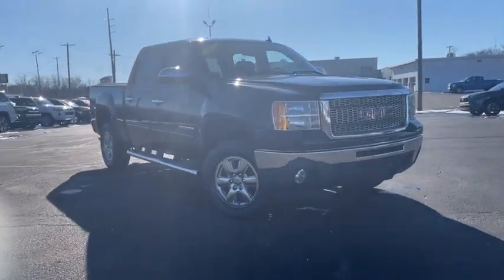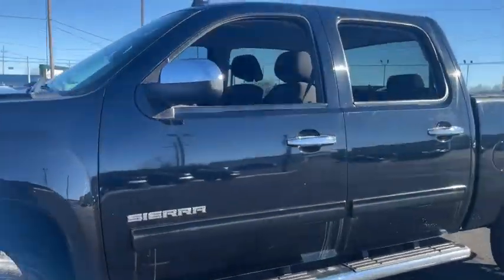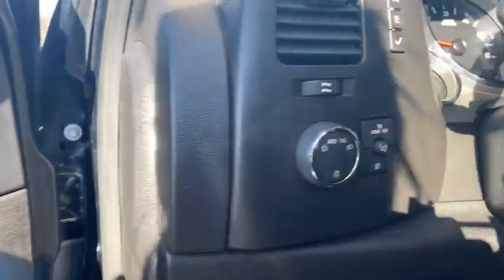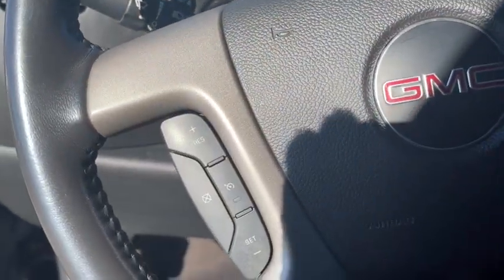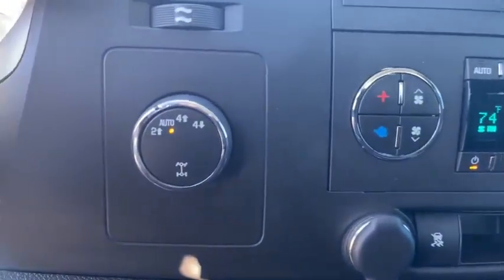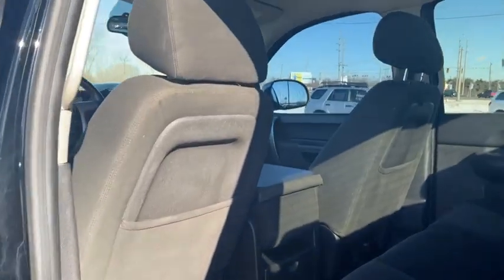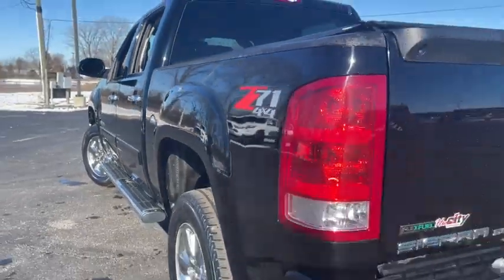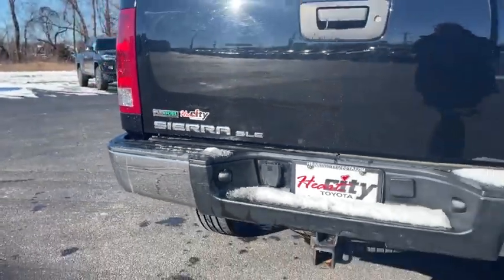2011 GMC Sierra 1500 South Bend, Mishawaka, Elkhart, Warsaw, Granger, IN 121733F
Onyx Black Used 2011 GMC Sierra 1500 available in Elkhart, Indiana at Heart City Toyota. Servicing the South Bend, Mishawaka, Warsaw, Granger, IN area.
2011 GMC Sierra 1500 SLE - Stock#: 121733F - VIN#: 3GTP2VE3XBG329019

Heart City Toyota is taking the needed steps to make your next vehicle purchase / service as safe as possible. Some of these steps include complete online buying, shopping by appointment combined with pickup and delivery for both sales & service. We are sanitizing vehicles prior to your appointment & on delivery, we are doing our part to make your next vehicle purchase / service as safe as possible.*SERVICE & MAINTENANCE COMPLETED:* Stock# 121733F FEATURES NO LESS THAN $1,381 IN PREVENTATIVE MAINTENANCE & SAFETY EQUIPMENT UPGRADES. Specifically this 2011 GMC Sierra 1500 including the following items: REPLACED FRONT BRAKE PADS & BOTH FRONT BRAKE ROTORS, REPLACED REAR BRAKE PADS & REAR BRAKE ROTORS, PERFORMED USED CAR FACTORY CERTIFICATION, INSTALLED NEW BATTERY, COMPLETED A 4 WHEEL ALIGNMENT, MOUNTED & BALANCED 4 TIRES, REPLACED CABIN AIR FILTER, and REPLACED ENGINE AIR FILTER!*TECHNOLOGY FEATURES:* This 2011 GMC Sierra 1500 in Elkhart, IN Includes: Multi-zone Climate Control, Steering Wheel Audio Controls, Anti Theft System, Aftermarket Anti Theft System, MP3 Compatible Radio, Outside Temperature Gauge, Single-Disc CD Player*STOCK# 121733F* Heart City Toyota has this 2011 GMC Sierra 1500 SLE ready for a quick sale today. Don't forget Heart City Toyota will buy or trade for your car, truck, SUV or van.*DEALER CONTACT INFO:* Call Heart City Toyota today at * TO SCHEDULE YOUR TEST DRIVE* of this 2011 GMC Sierra 1500 SLE! Heart City Toyota proudly serves Elkhart, IN and the surrounding communities of South Bend, Mishawaka & Goshen. You can also visit us at, 711 North Nappanee Street Elkhart IN, 46514 to check it out in person!*MECHANICAL FEATURES:* Scores 0.0 Highway MPG and 0.0 City MPG! This GMC Sierra 1500 comes Factory equipped with an impressive vortec 5.3l v8 sfi vvt flex fuel engine, an 6-speed automatic transmission. Other Installed Mechanical Features Include Heated Mirrors, Power Windows, Traction Control, Power Mirrors, Tire Pressure Monitoring System, Cruise Control, Intermittent Wipers, Trip Computer, Variable Speed Intermittent Wipers, Power Steering, Tachometer*INTERIOR OPTIONS:* Automatic Climate Control, Leather Wrapped Steering Wheel, Overhead Console, Compass, Bench Seat (Split), Illuminated entry, Air Conditioning, Rear Reading Lamps, Rear Seat Center Armrest, Tilt Steering Wheel, Split Folding Rear Seat, Reading Light(s), Vanity Mirrors, Center Arm Rest*SAFETY OPTIONS:* Electronic Stability Control, Emergency communication system, Delay-off headlights, Overhead airbag, Occupant sensing airbag, Dual Air Bags, Anti-Lock Brakes, Front Side Air Bags, Passenger Air Bag Sensor*Used Cars Elkhart, Indiana:* with over 41 used cars for sale at our Elkhart, IN Toyota dealership. Heart City Toyota has the used cars Elkhart, IN shoppers trust for safety, reliability and service. This week you'll select from one of the 2 GMC Sierra 1500 trucks like this Black 2011 GMC Sierra 1500 SLE that we have in stock!Sales Tax, Title, License Fee, Registration Fee, $199 Dealer Documentary Fee, Finance Charges, Emission Testing Fees and Compliance Fees are additional to the advertised price.